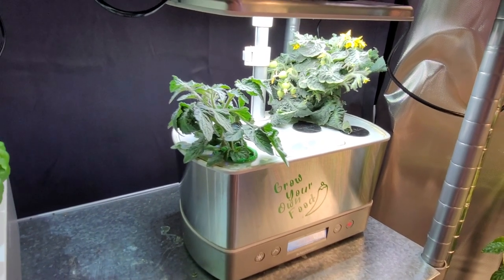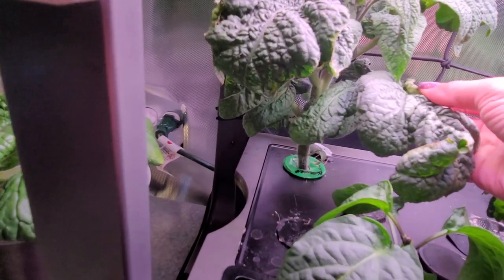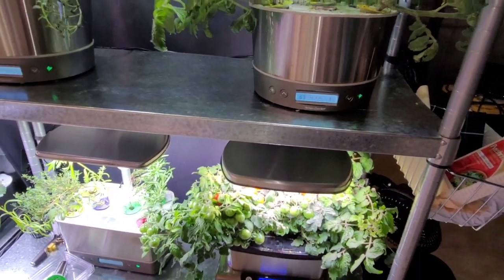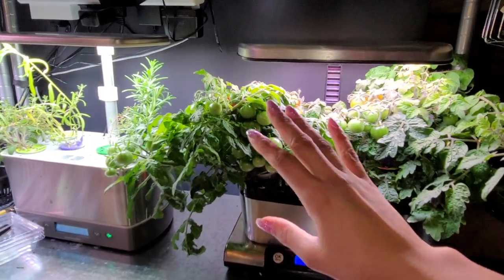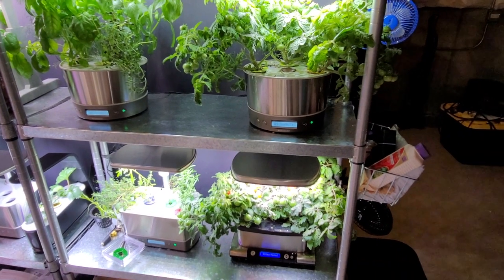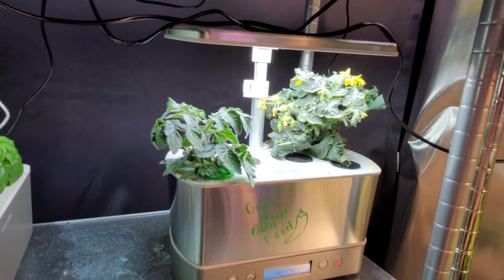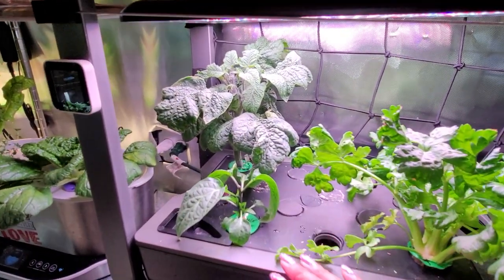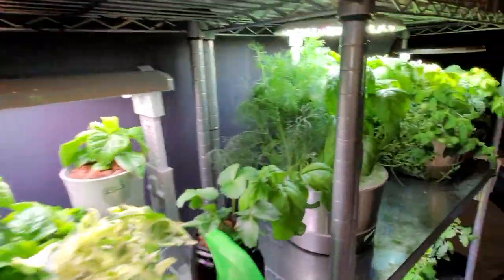Growing Tomatoes in AeroGarden | A Few Tips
You cannot just grow any huge tomatoes in your AeroGarden. Your best best is to choose microdwarf tomatoes, or varieties that fit your model.

Here's what I'm growing and a few tips.

Letica 1 Gallon Bucket with Lid, HDPE, 6 Pack (Black) -

3 inch Net Pots Super Heavy Duty Cups Wide Lip Design -

xGarden 2 lbs LECA Expanded Clay Pebbles -

Root Farm Grow Light:

My Setup:

VIVOSUN 6 Mil Mylar Film Roll 4 FT X 10 FT Reflective Grow Room

Wire shelves:

Grey Storage Baskets:

Homend Indoor Hydroponic Grow Kit:

Ball 32oz Amber Jars:

Clay Pebbles:

Urban Leaf Replacement Sponges: